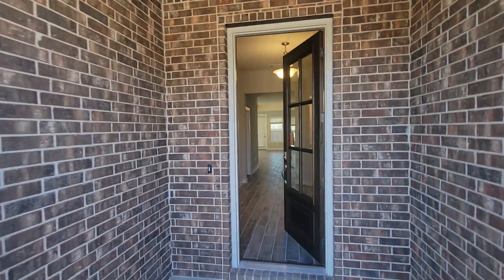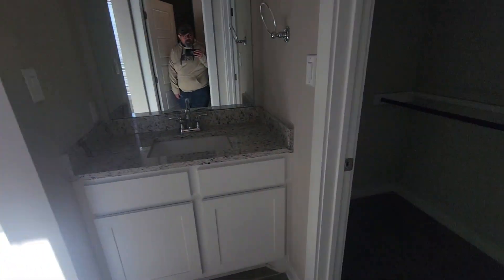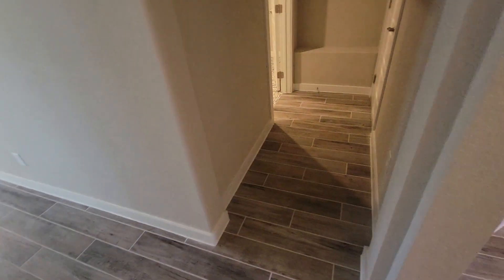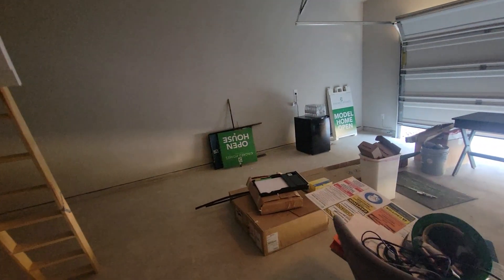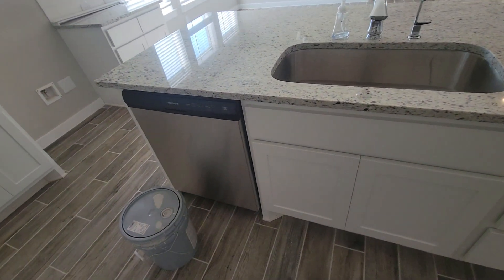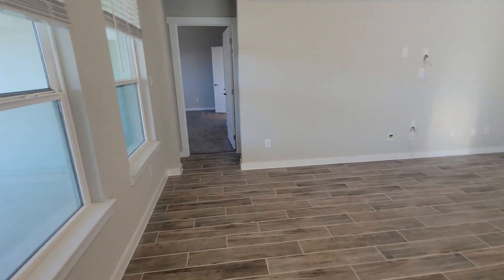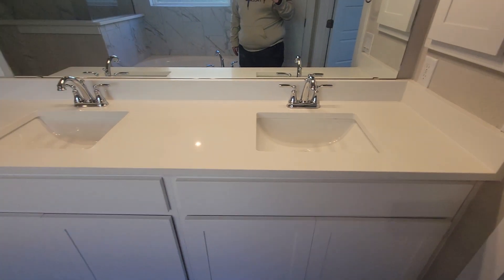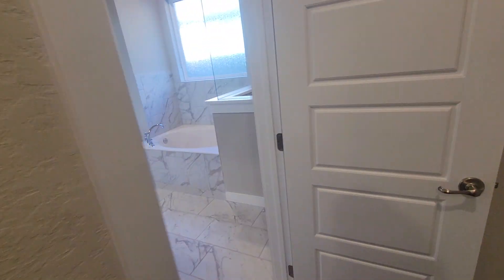kindred 917 Rench